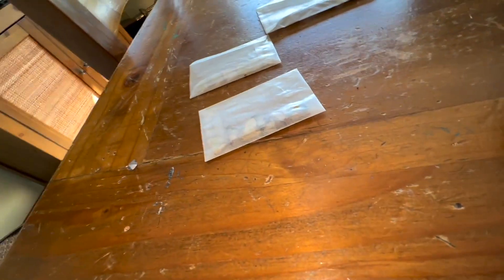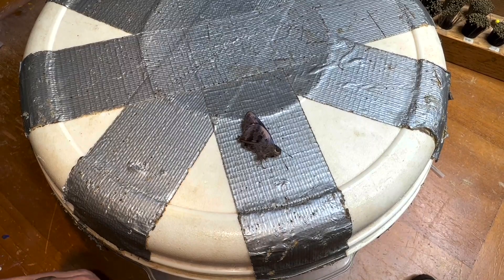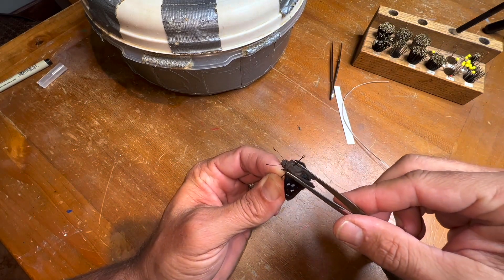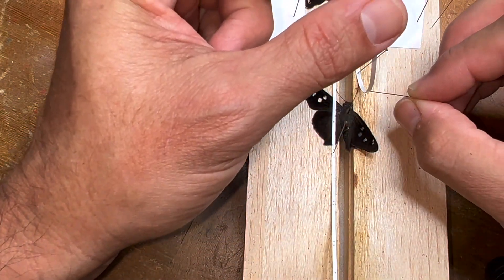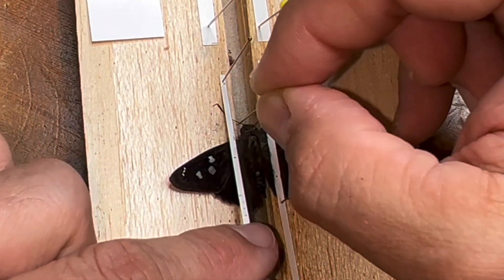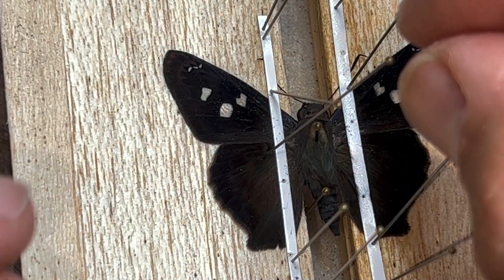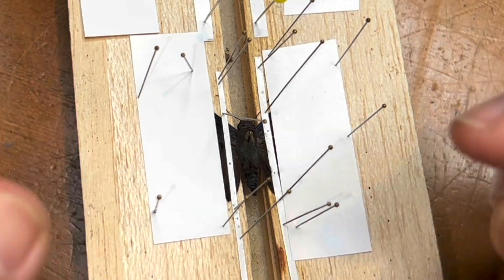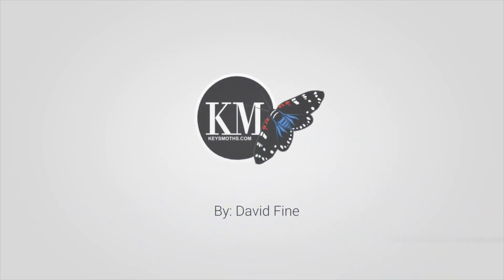MOUNTING TRICKY TROPICAL SKIPPER BUTTERFLIES HAMMOCK SKIPPER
If you have ever tried to mount a skipper butterfly, you will quickly find out that the wing structure and muscular body structure of this family of butterflies is extremely difficult. Getting the wings into a museum mount format is a challenge. In this video we will take a freshly emerged specimen of the Hammock Skipper butterfly, Polygona leo, and show you a few tips on how to successfully spread the wings on this butterfly to obtain a beautiful specimen.